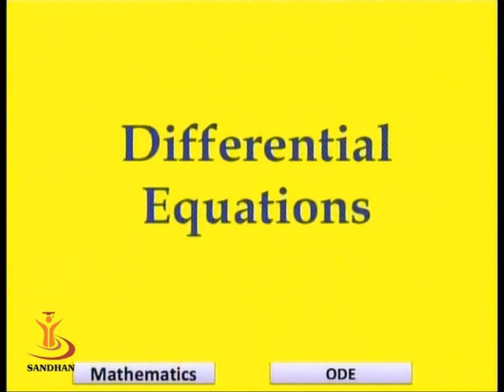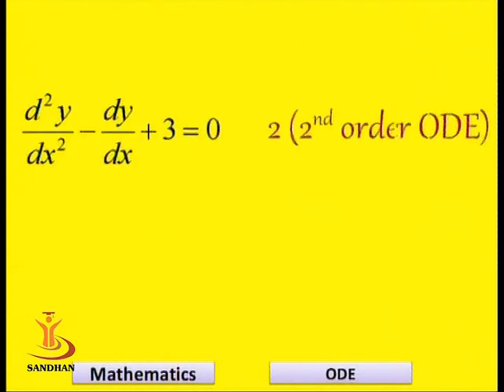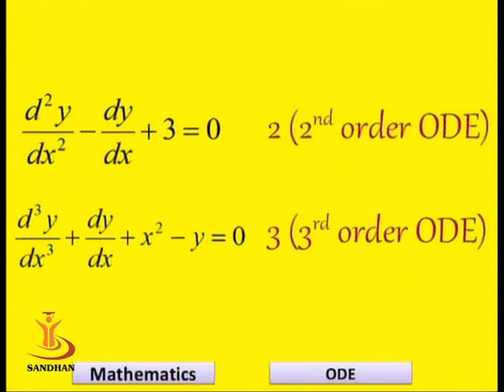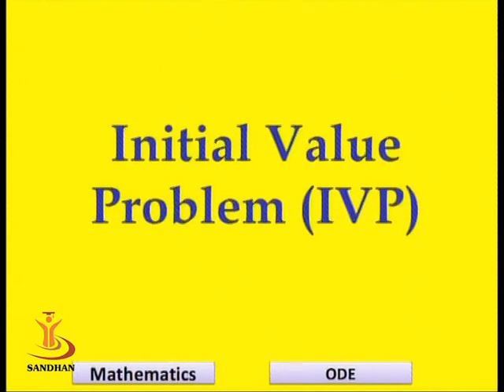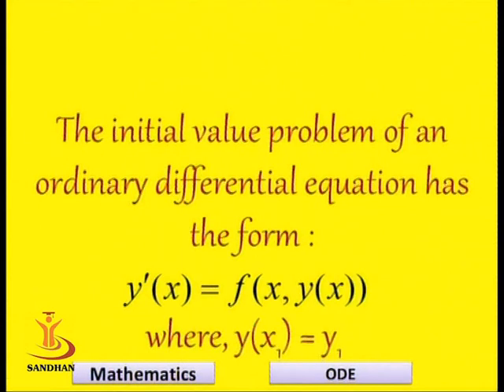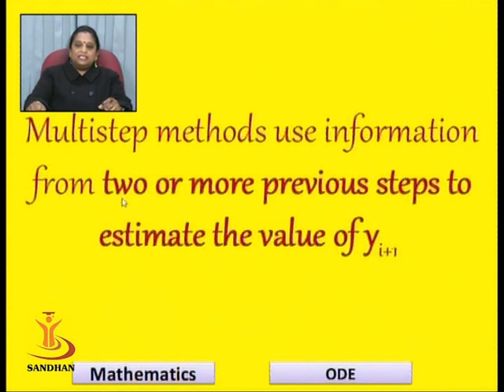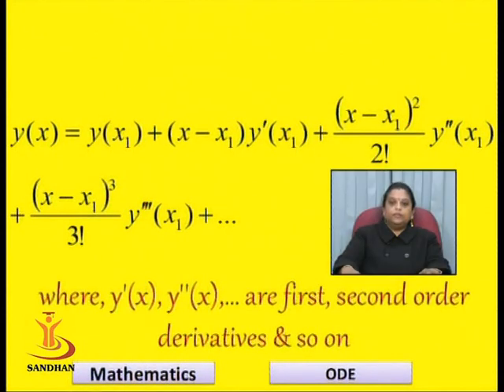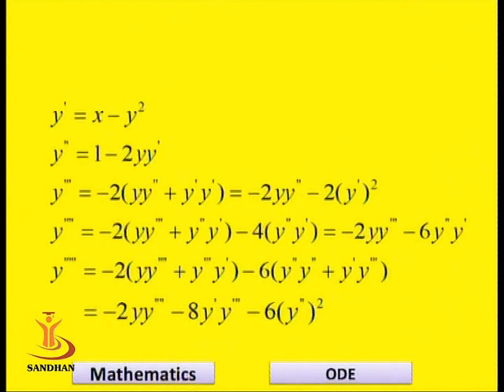ORDINARY DIFFRENTIAL EQUATION 01